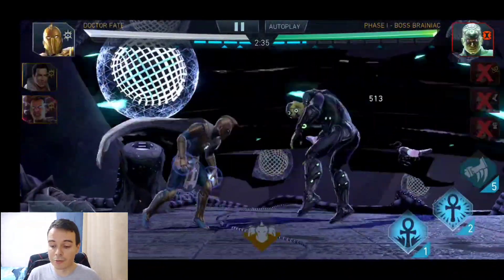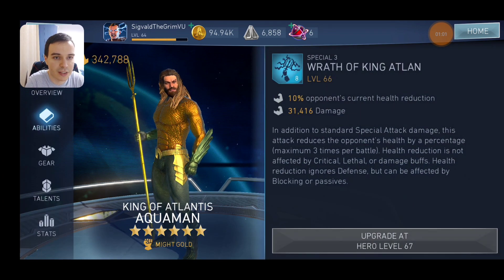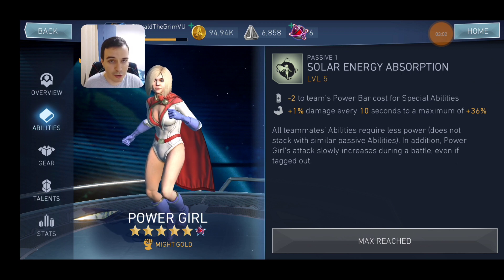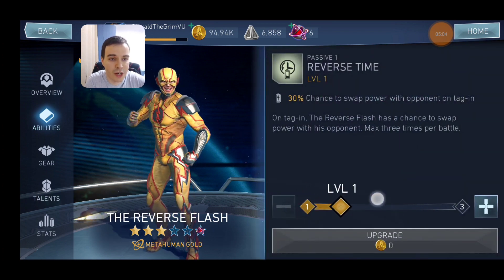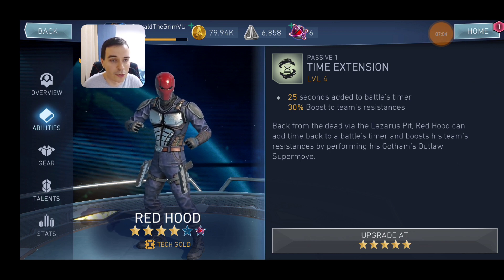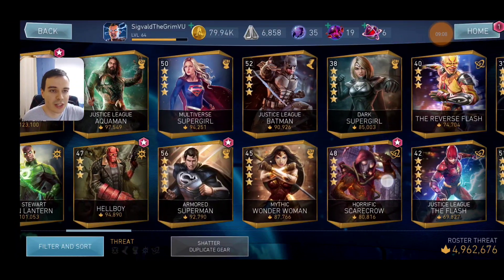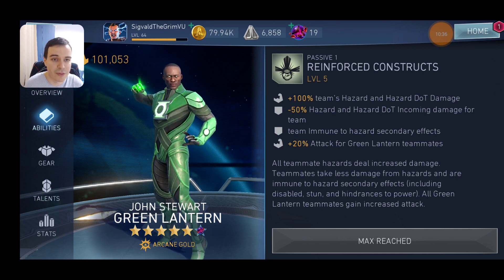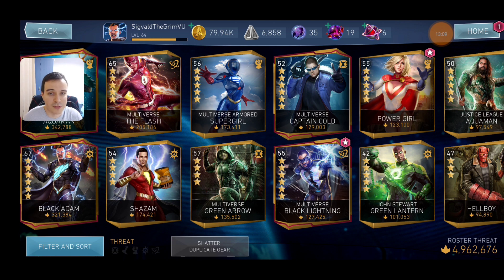What To BUY From THE LEAGUE STORE In Order To Get THE BEST START Injustice 2 Mobile Buy Order Guide